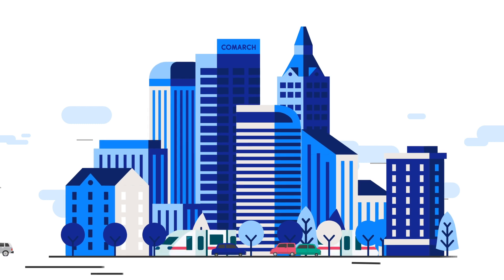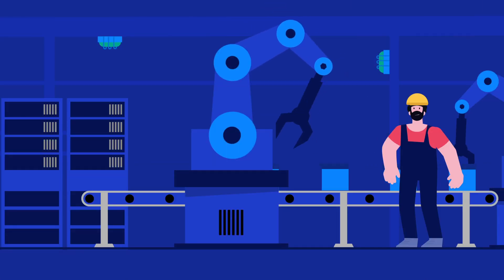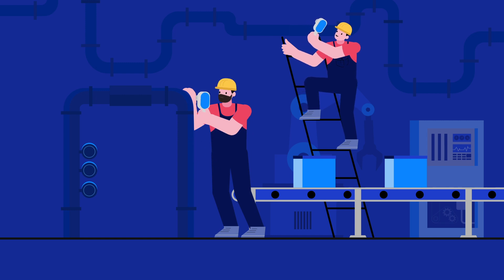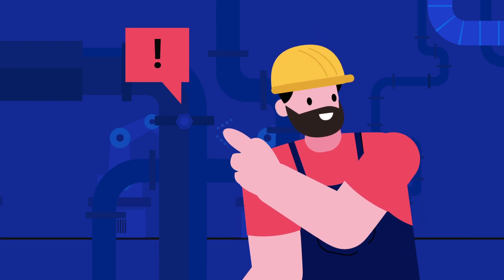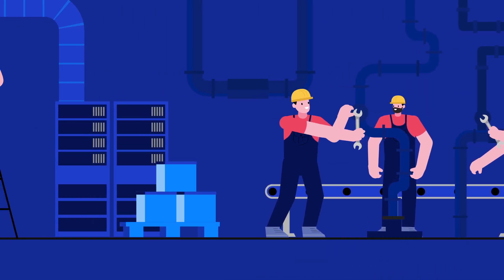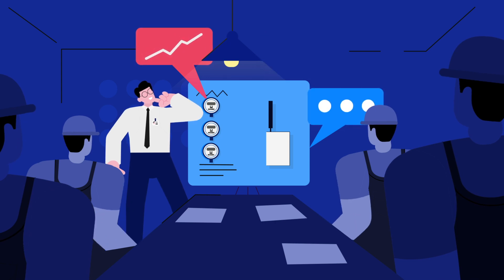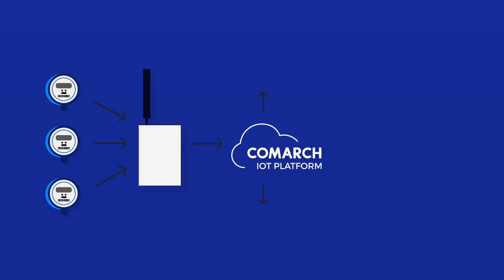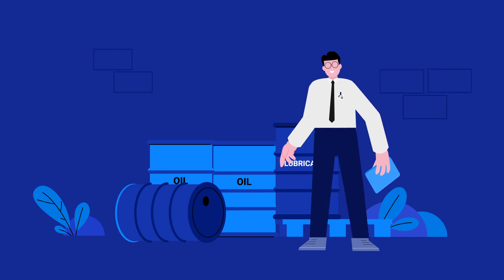See for 3 minutes how does Smart Metering for Industry work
How does Smart Metering work?
This solution enables remote reading of meters for water, gas, heating and electricity, as well as specialist utilities such as industrial gases. It gives an opportunity to detect anomalies such as leaks, tampering and security alarms early on. It also ensures the reduction of operating costs and the automation of network operation and maintenance.

Do you want to know:
• How factories operate after installing the Smart Metering for Industry system
• What savings can be gained by optimizing utilities usage
• How the system helps to solve problems in production companies:
o discrepancies between system data and real consumption
o downtime caused by sudden lack of a given resource
o delayed information about breakdowns and leaks
o manual data collection from meters
All of this is possible in real time, and any data collected can be sent directly to the machines in question.

Watch our animation to better understand how Smart Metering for Industry works.